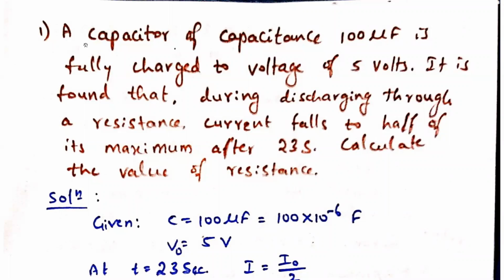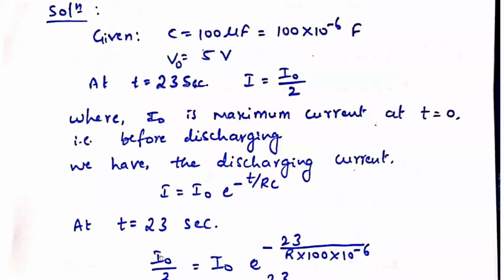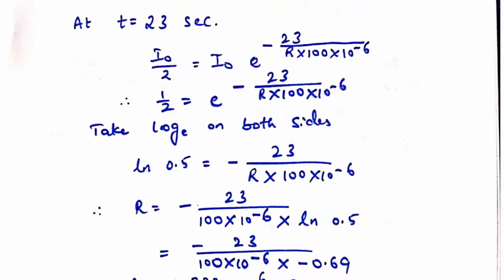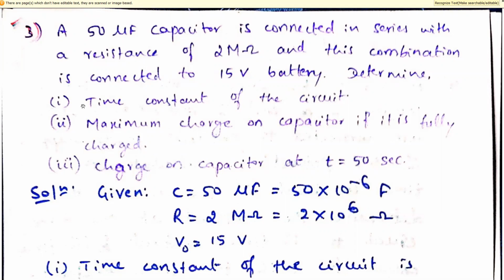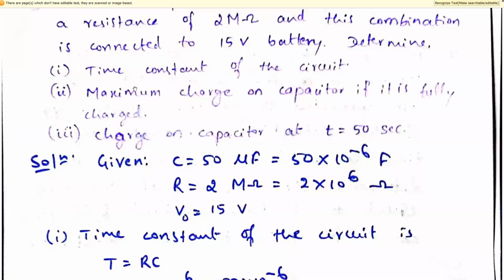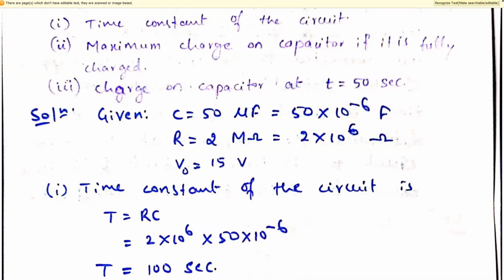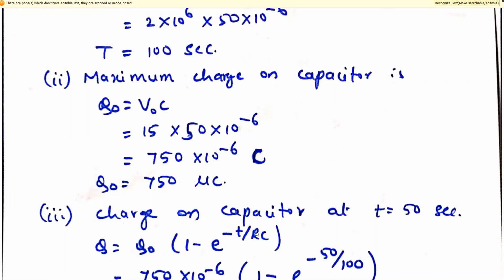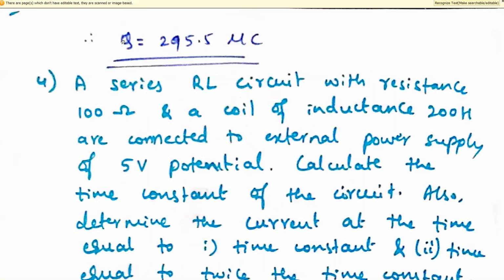Problems on Transient phenomena Part - III B.Sc. I Class X